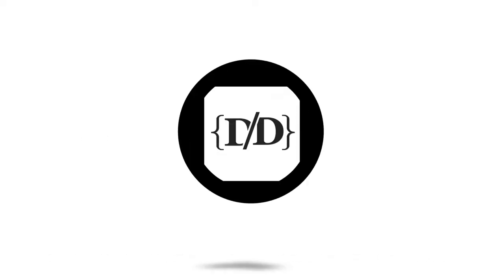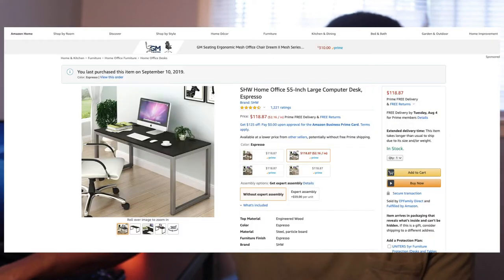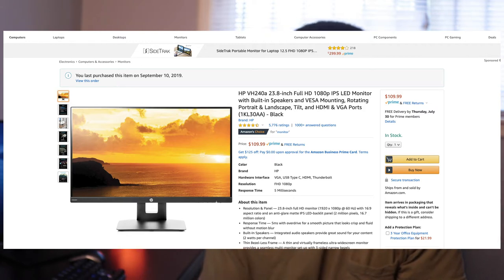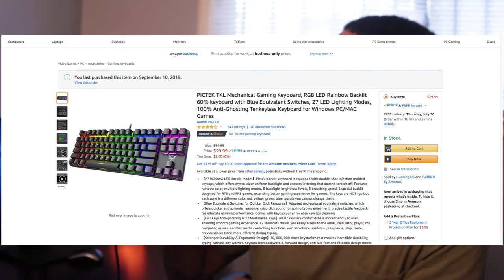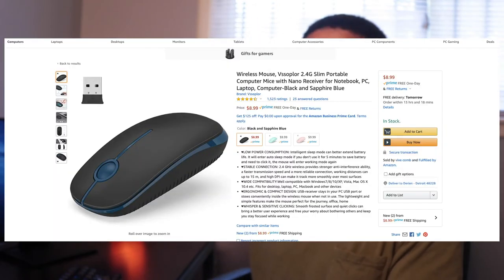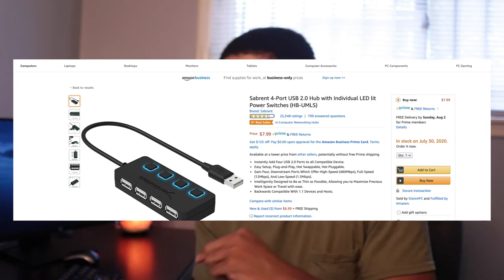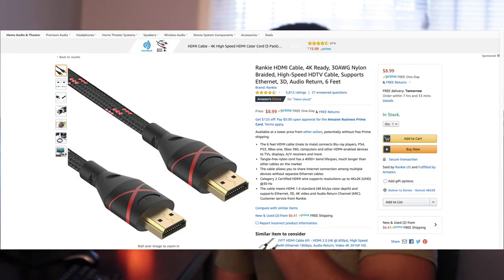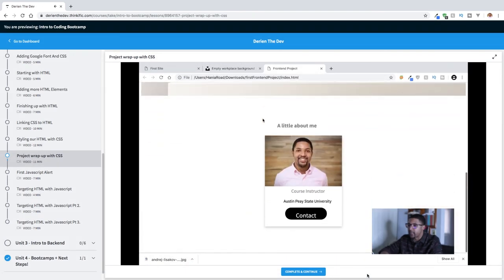My $400 Home Office Setup From Amazon